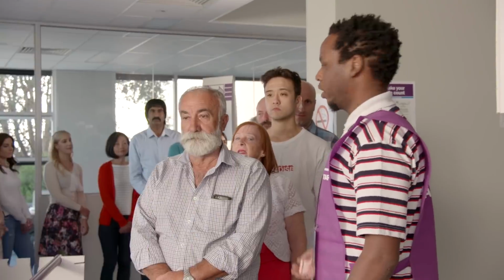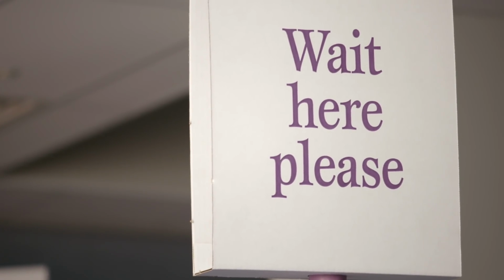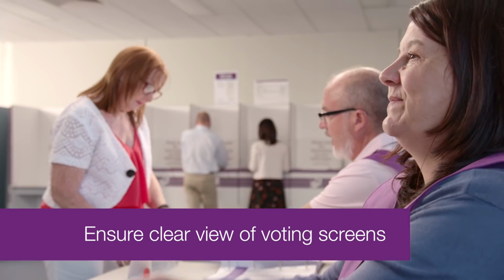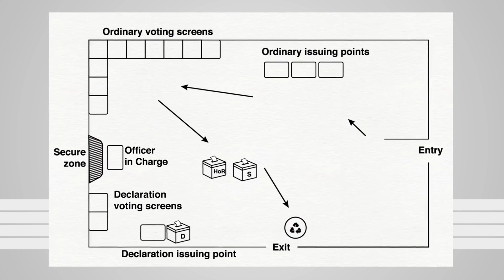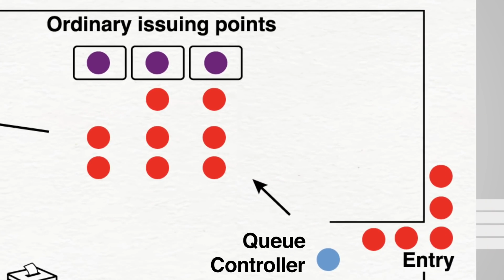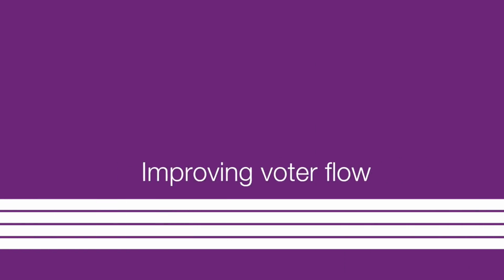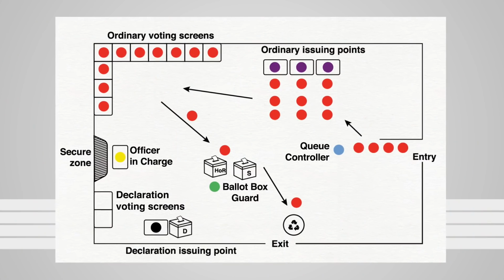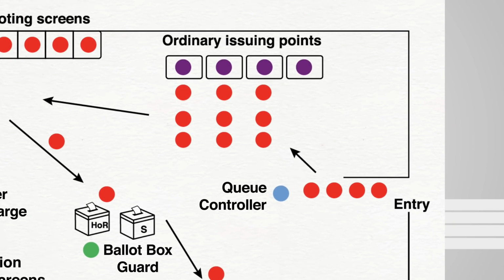3 Voter Flow and Queue Management